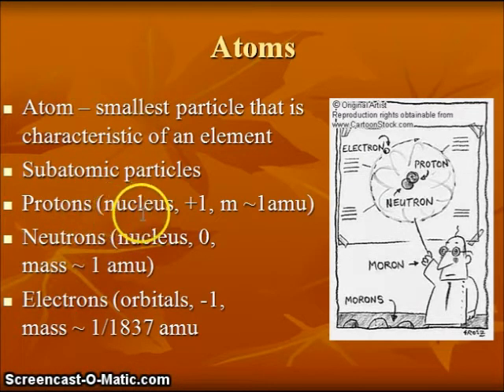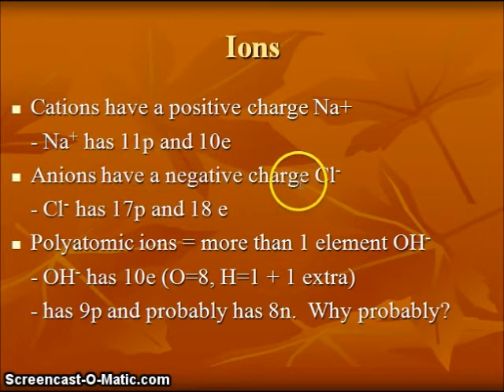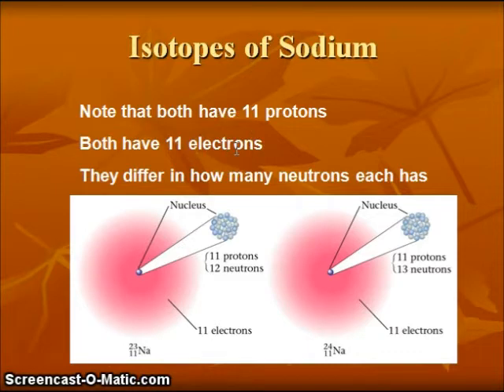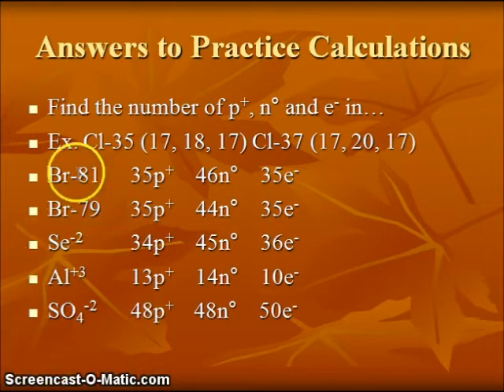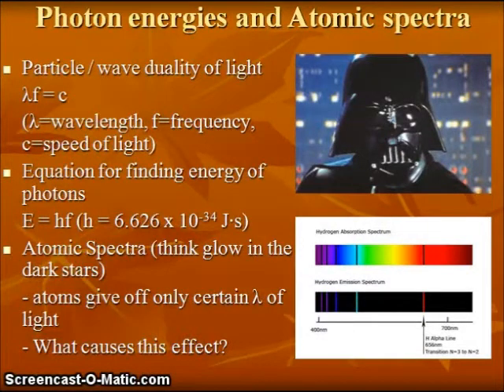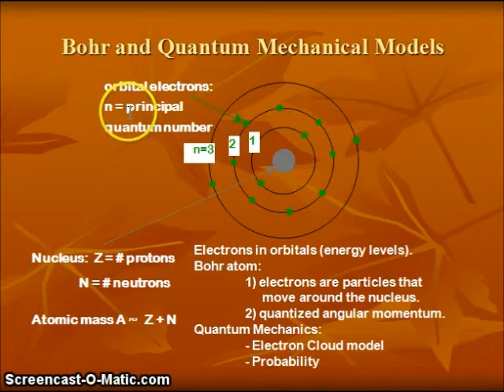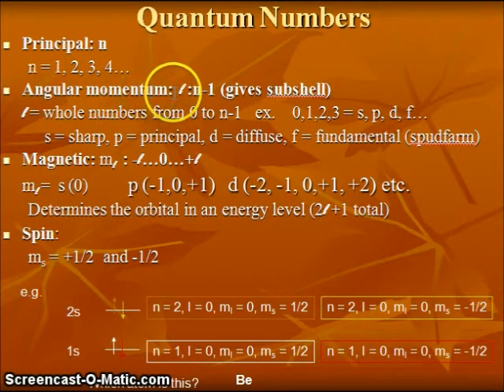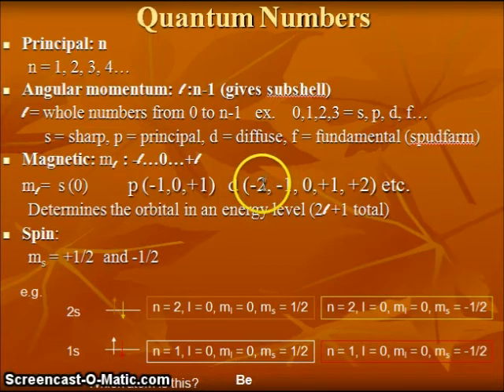⚛️Lecture - Atomic Structure - Mr Pauller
This video is a lecture presentation covering atomic structure, ions, isotopes and fundamental particles.